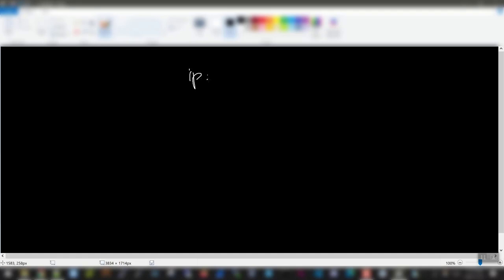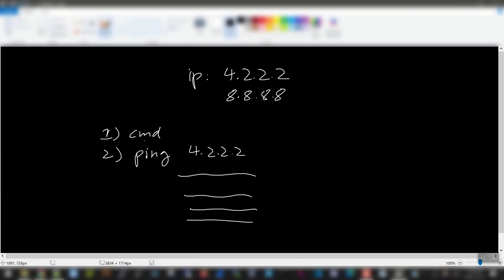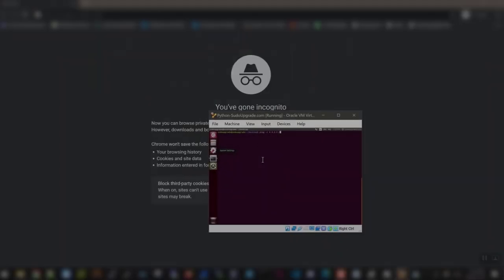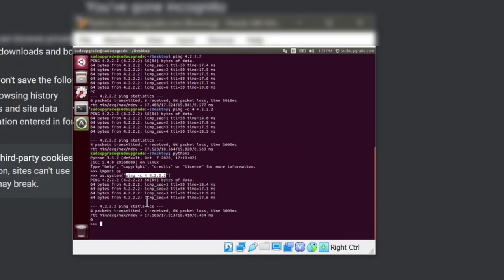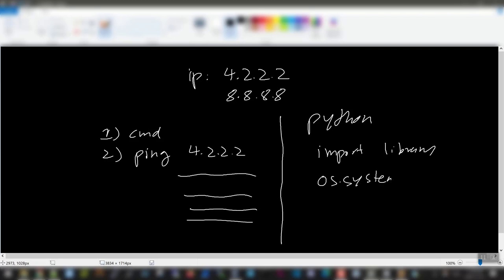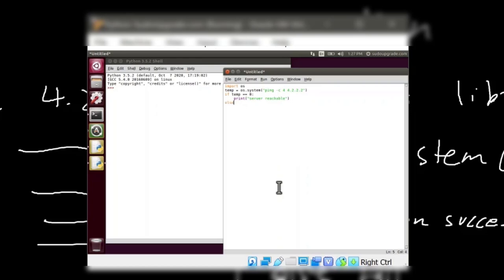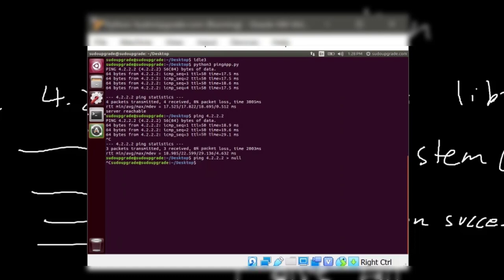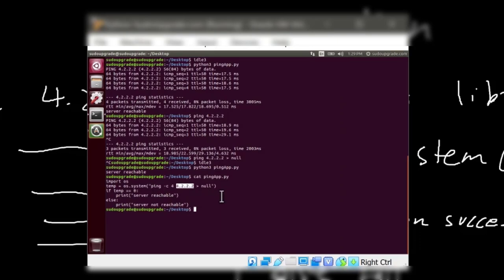Lecture 6 - Building Simple Network Monitoring Application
Lecture 6 - Building Simple Network Monitoring Application - Python for Network & System Engineers